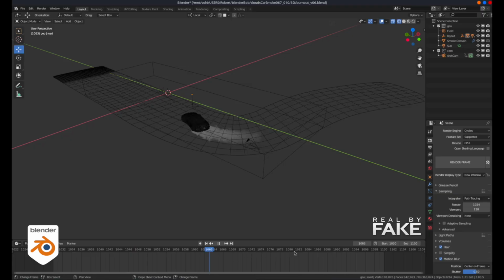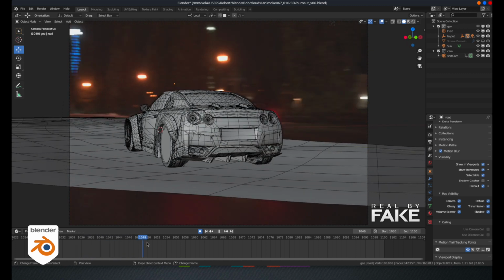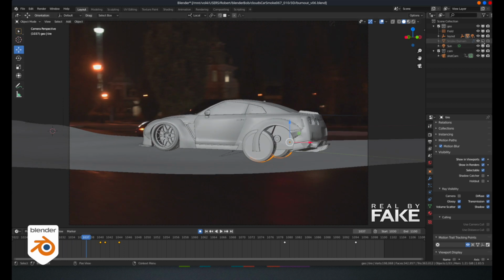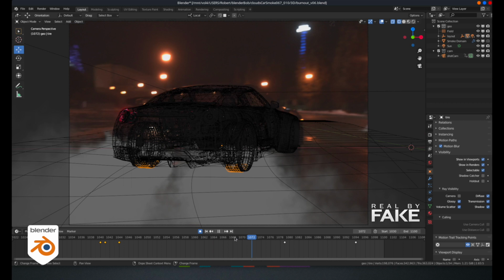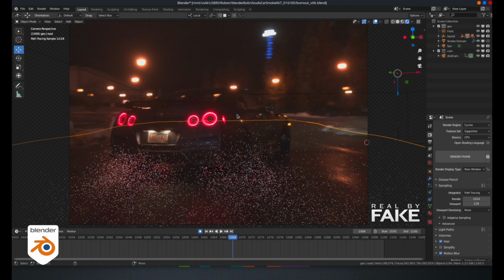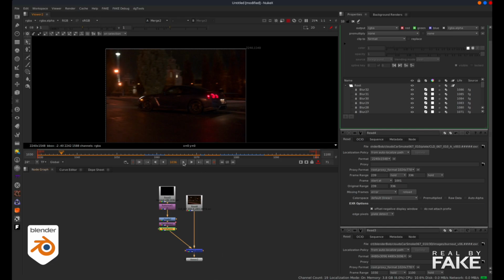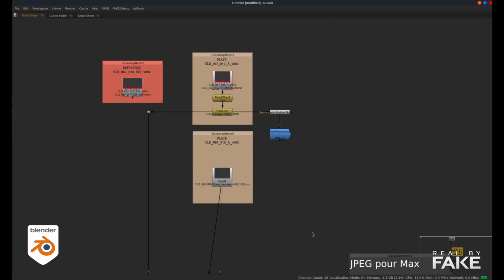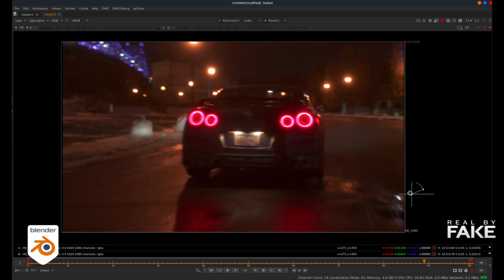12b - The VFX of Clouds in Blender - Tire smoke.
This is part 2 or 4 of the making-of the Clouds' VFX done at Real by Fake in Blender.